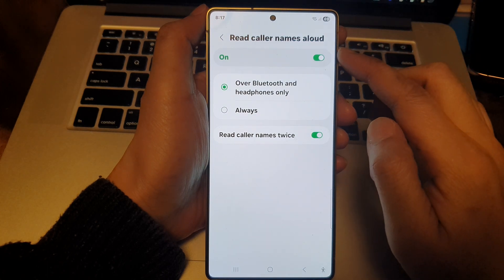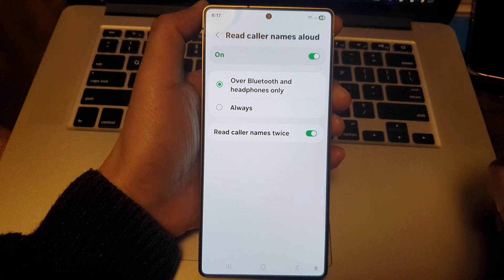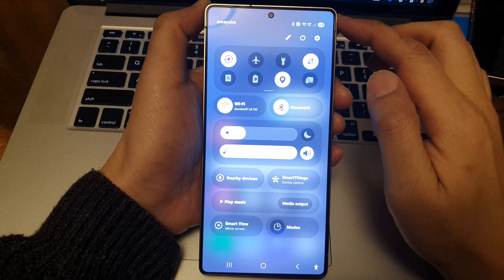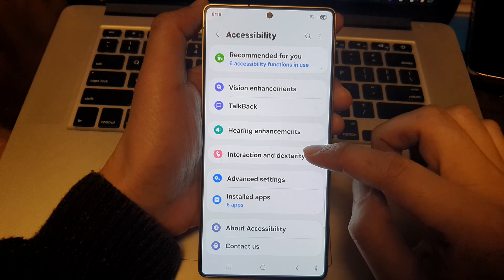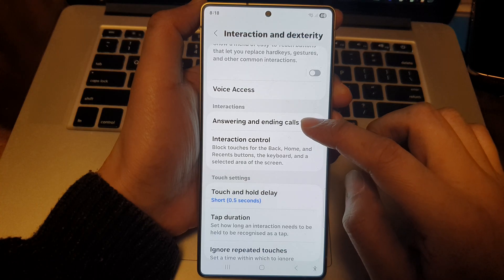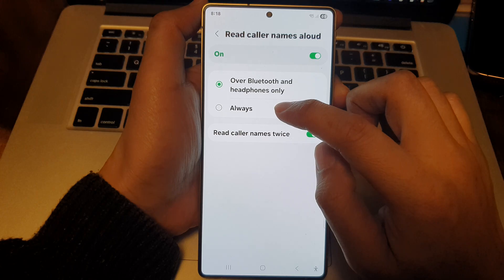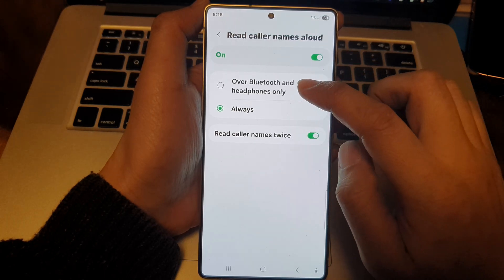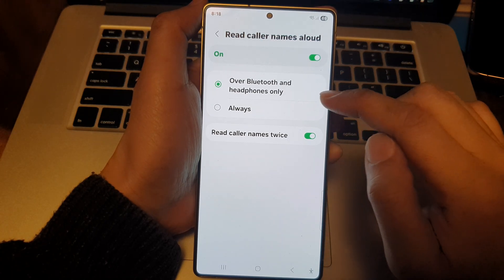Galaxy S25/S25+/Ultra: How to Set Read Caller Names Aloud to Always/Over Bluetooth & Headphones Only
Easily set your Galaxy S25/S25+/Ultra to announce incoming caller names aloud whether you're using Bluetooth, headphones, or always—even with the screen off! This smart feature is a huge time-saver for hands-free driving, workouts, or multitasking and helps you decide if the call is worth answering without touching your phone.

🛠️ Step-by-Step Instructions
Step 1: Open Settings on your Galaxy S25 device.
Step 2: Scroll down and tap Sounds and vibration.
Step 3: Tap Call background & call alerts or look for Read caller names aloud.
Step 4: Tap Read caller names aloud to enter its settings.
Step 5: Choose your preferred option: Always, Only when using a headset, or Only when using Bluetooth and headset.
Step 6: Toggle the switch ON to activate the feature.
Step 7: Exit the settings and you're done—your phone will now read caller names based on your selected option.

📌 This video also covers topics:
✅ How to enable caller name voice alerts on Samsung Galaxy
✅ Hands-free call ID using Bluetooth and headphones
✅ Galaxy S25 accessibility tips for incoming calls